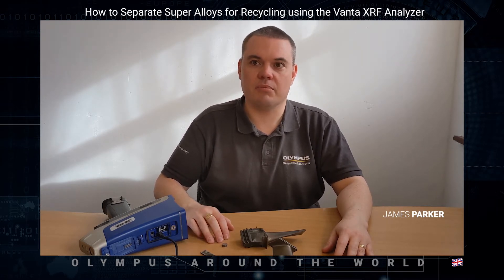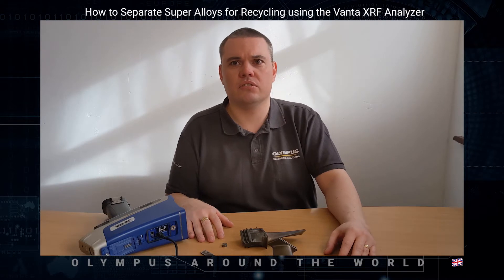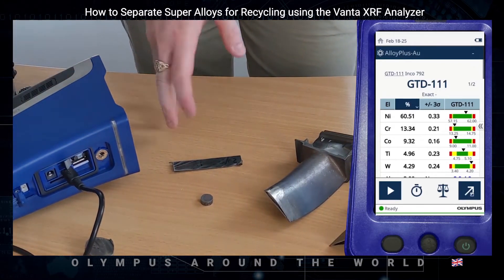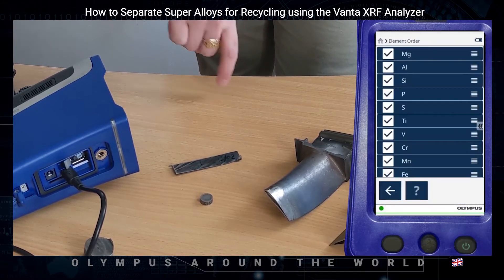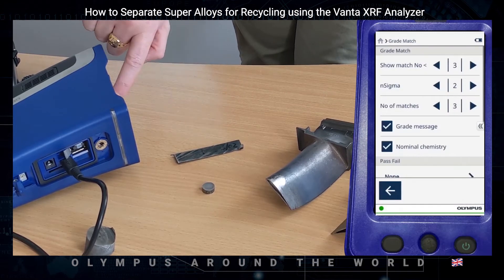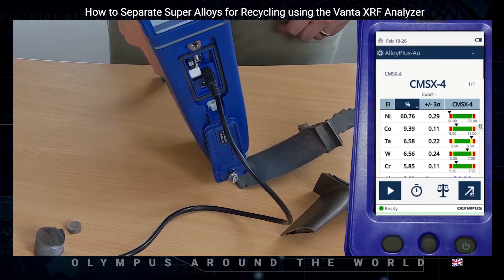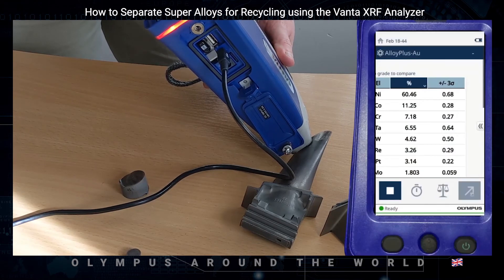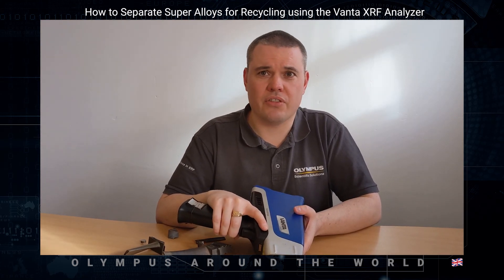How to Separate Super Alloys for Recycling Using the Vanta™ XRF Analyzer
Learn how Vanta™ handheld XRF analyzers can be used to determine super alloy grades. Commonly used in applications where materials need to be resistant to extreme heat and corrosive environments, super alloys are materials that have grade specifications that include certain elements that give the element the required properties. Accurately detecting these elements is important for scrap recyclers who need to determine the elements present within a specific grade to maximize their value and ensure the right materials end up in the melt.